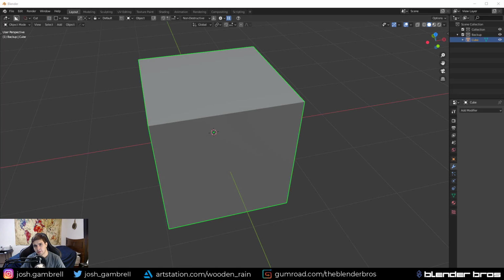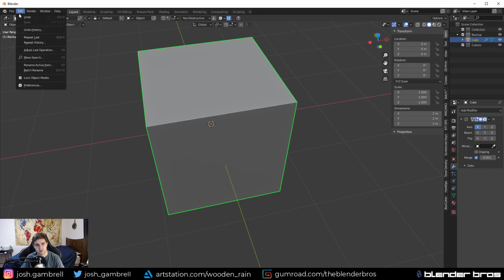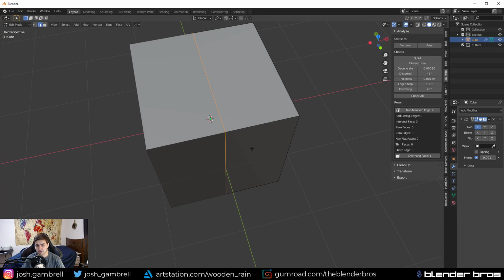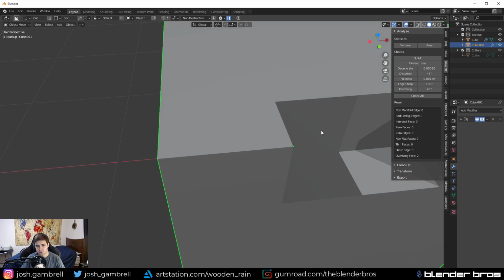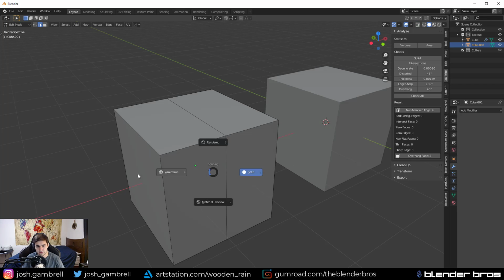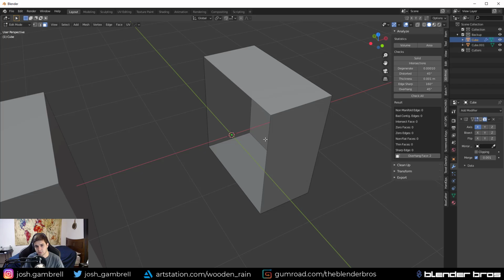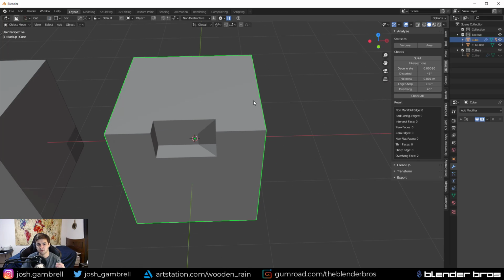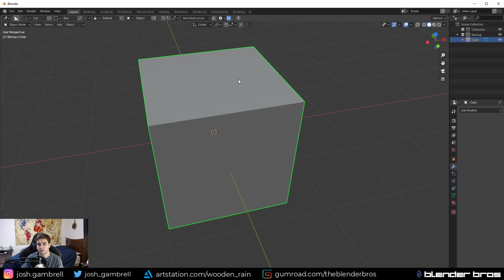Non-Manifold Geometry: Your BIGGEST Issue when using Booleans (Blender Tutorial)